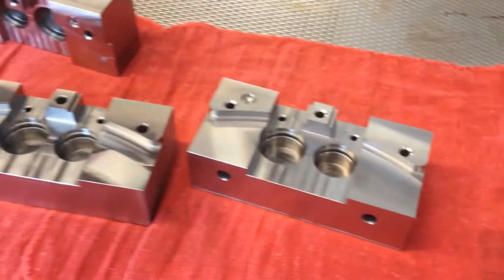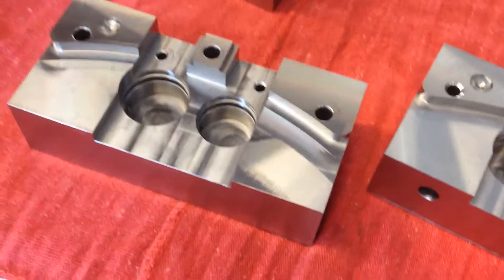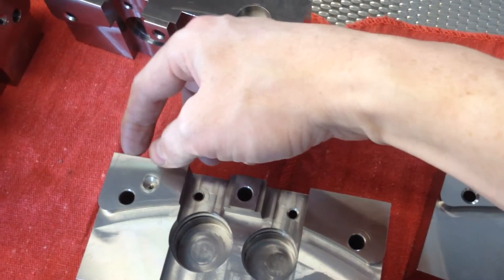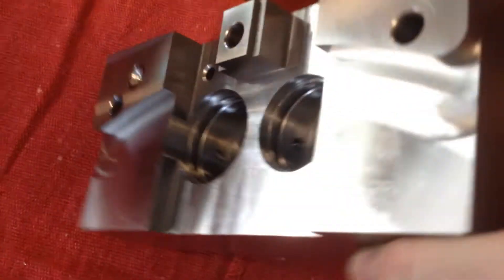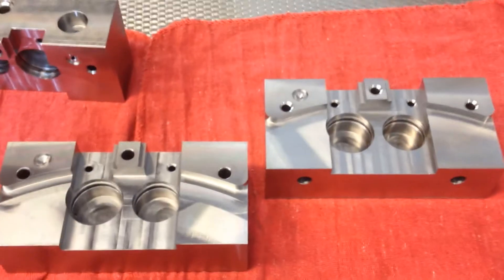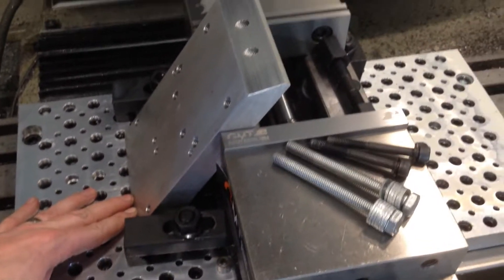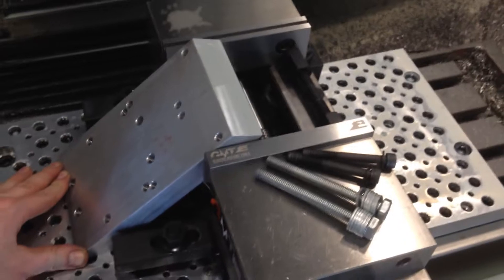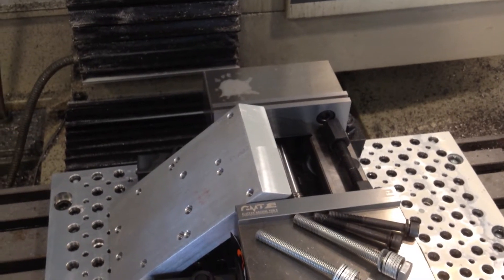SS Disc Brake Caliper Part 2 Tormach 1100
Video 2 of the 304 stainless steel disc brake calipers I am making on my Tormach 1100. In this video I am drilling some of the fluid ports. There is still a lot of work to do before they are finished. Hope you enjoy!